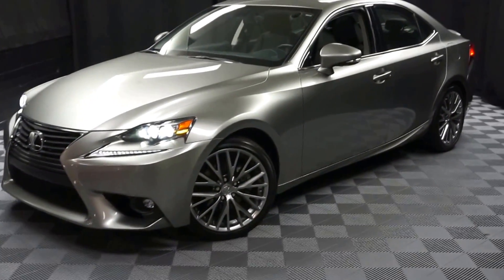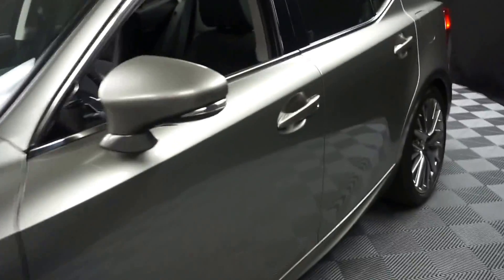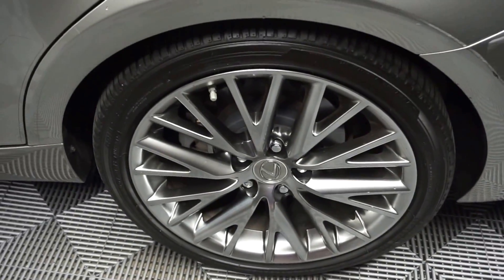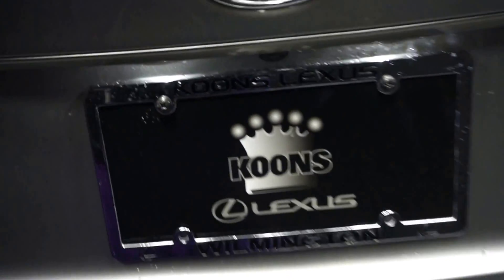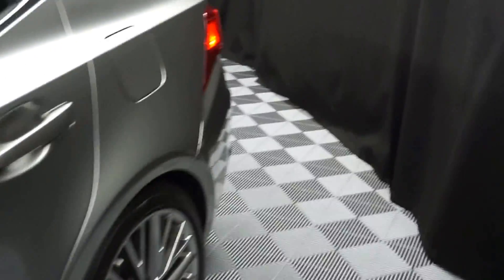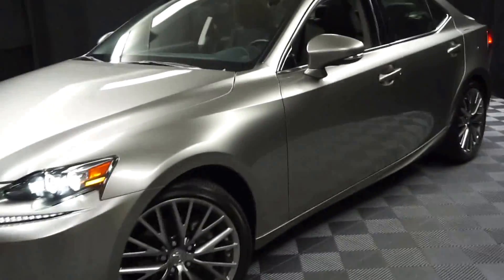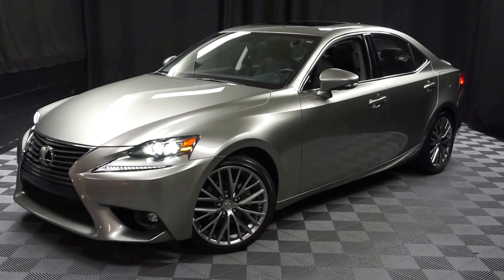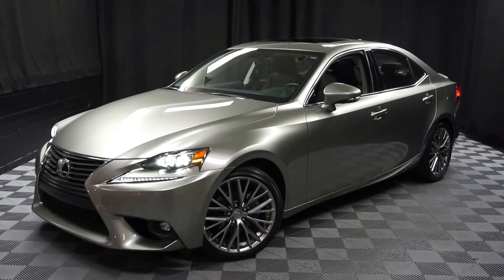2015 Lexus IS250 WalkAround Lexus of Wilmington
2015 Lexus IS 250 in Atomic Silver, RUN DON'T WALK, FULLY FEATURED, LOW MILES, FREE CARFAX REPORT, Lexus qualified: This previously loved Lexus has passed 161 point inspection by a Master Lexus Tech!, Balance of Factory Warranty included, NAVIGATION, 2 KEYS, AWD, BLIND SPOT MONITOR, MOON ROOF, and ONE OWNER. AWD and Black w/NuLuxe Seat Trim.

Set down the mouse because this beautiful 2015 Lexus IS is the low-mileage car you've been yearning to get your hands on. This terrific Lexus is one of the most sought after used vehicles on the market because it NEVER lets owners down. You'll be glad you did! Proudly serving Delaware, Pennsylvania, New Jersey, New York, Maryland and Virginia.